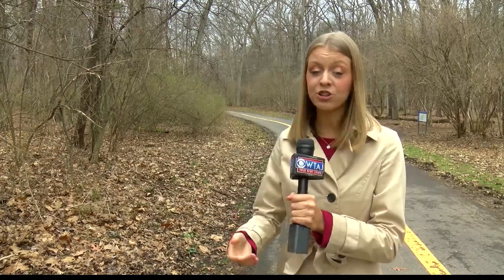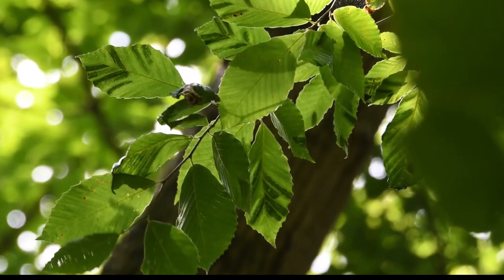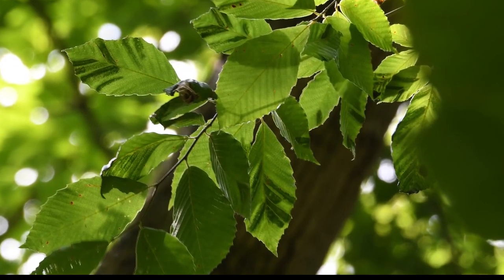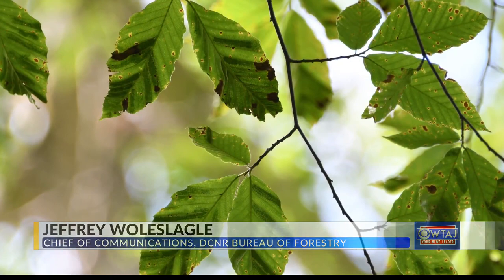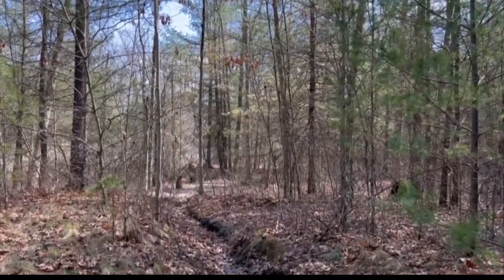Beech leaf disease could drastically change forests